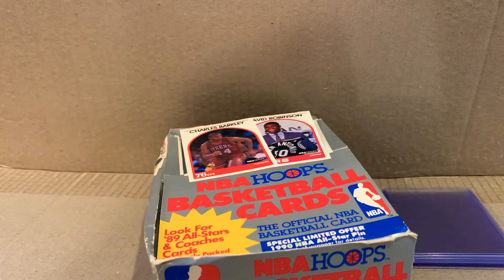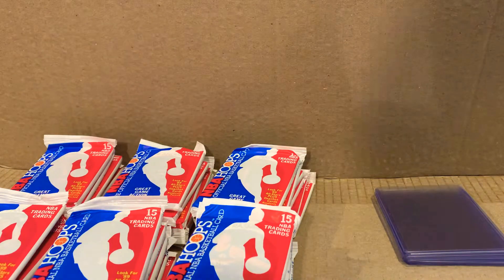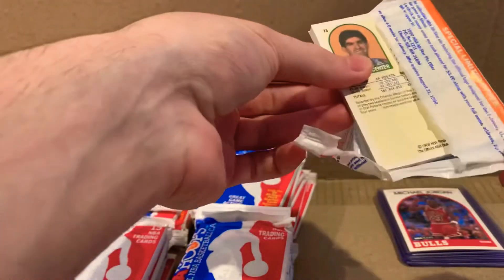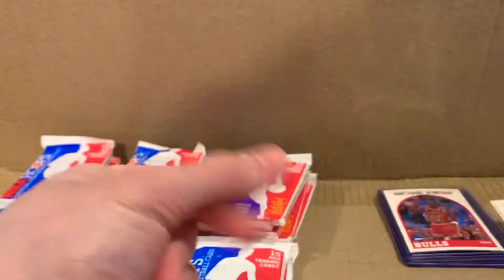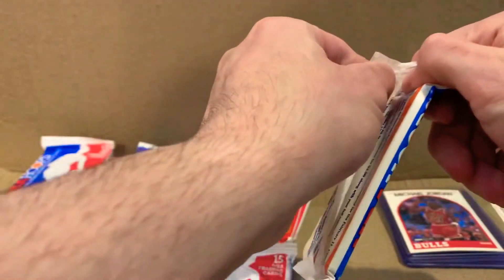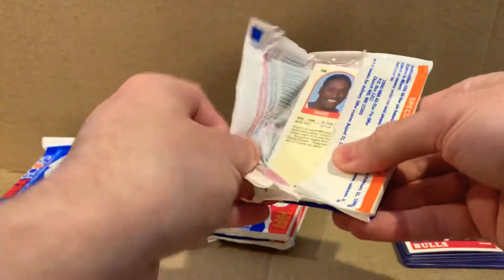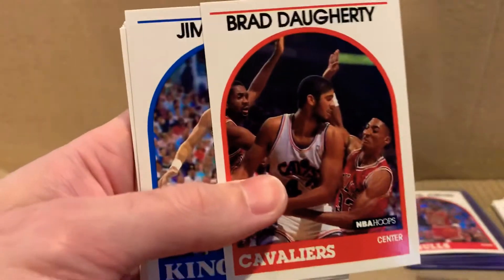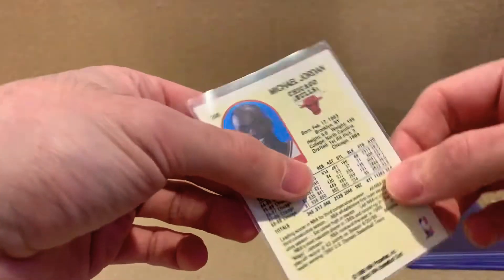CHASE CARD HIT!! Vintage 1989 NBA Hoops Box (36 Packs)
Opening a full NBA HOOPS 1989-90 basketball card box (36 packs).

Chase card hit!